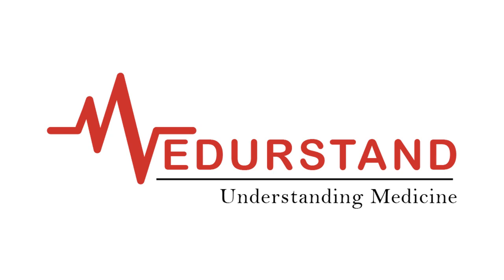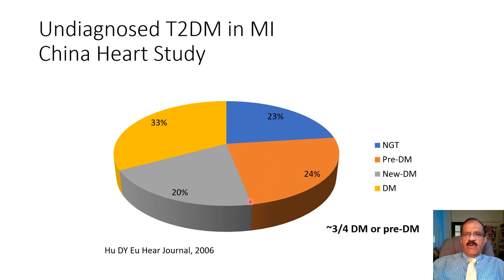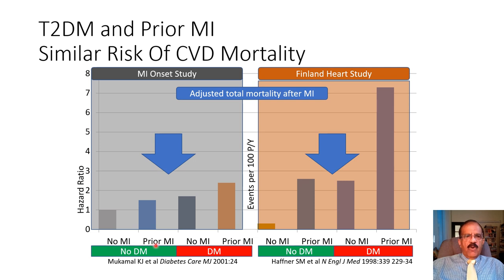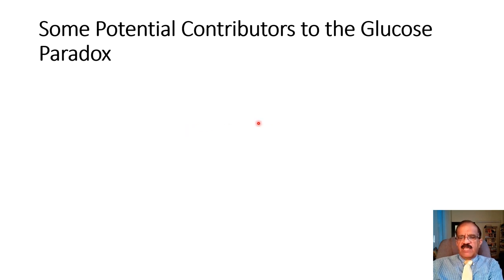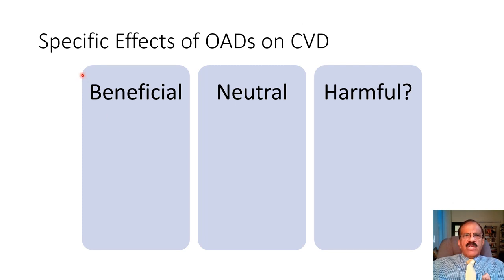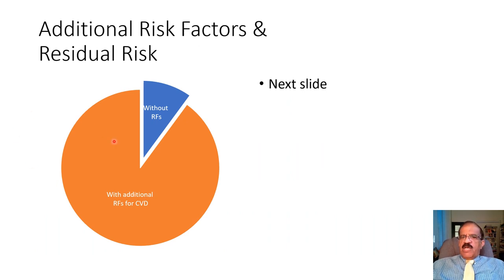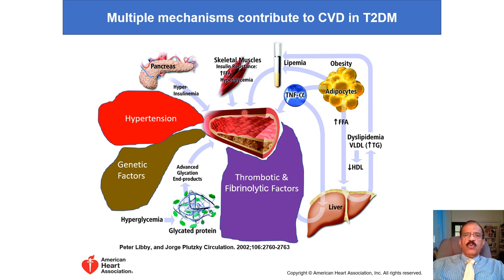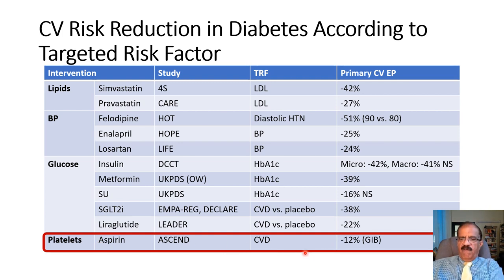English: Diabetes and ASCVD | Medurstand by Prof Aziz ur Rehman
Major morbidity and mortality of type 2 diabetes is through cardiovascular complications like ischaemic heart disease (IHD), cerebrovascular accident (CVA) and peripheral arterial disease (PAD). Different pathophysiologic mechanisms involved and treatment strategies are discussed to reduced this atherosclerotic cardiovascular disease (ASCVD) burden.